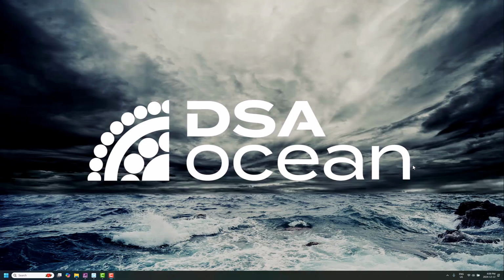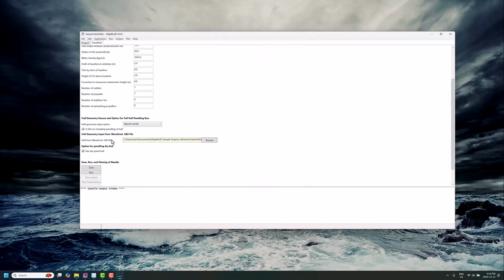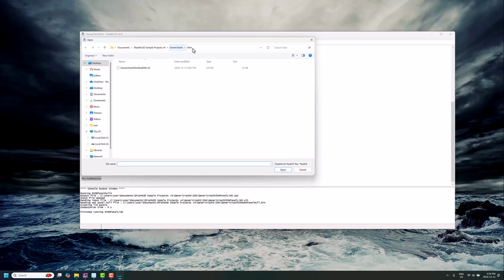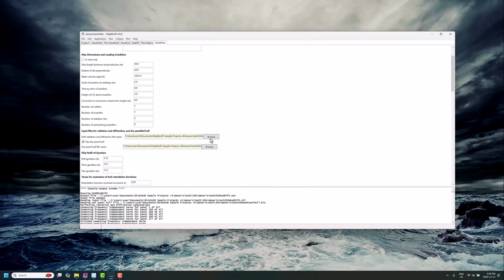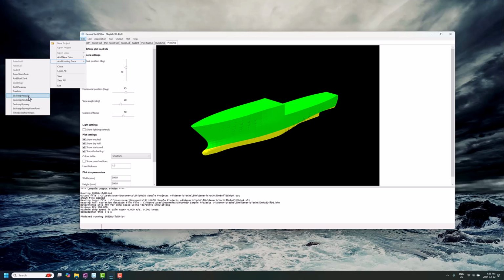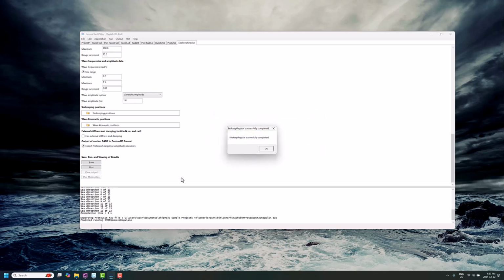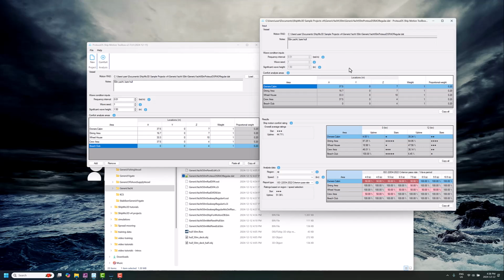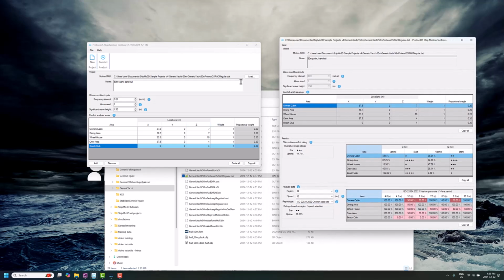How to compute and export motion RAO database to evaluate comfort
Showcases how to compute and export motion RAO database from the ProteusDS ShipMo3D toolset and import into the ProteusDS Ship Motion toolset for evaluating motion-affected comfort.